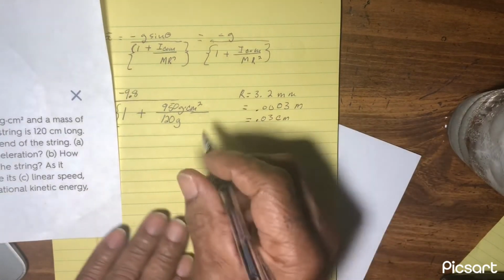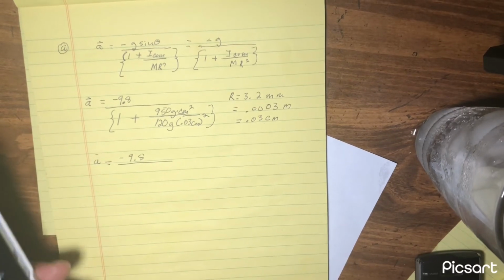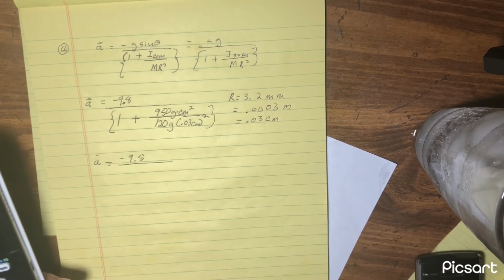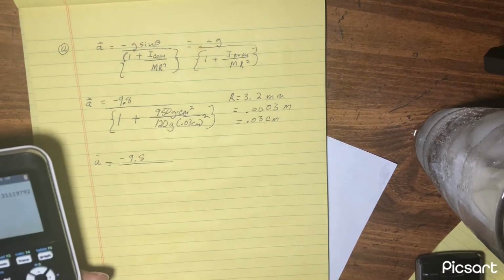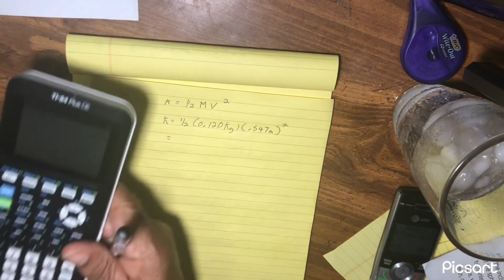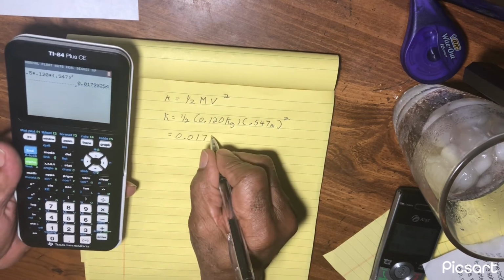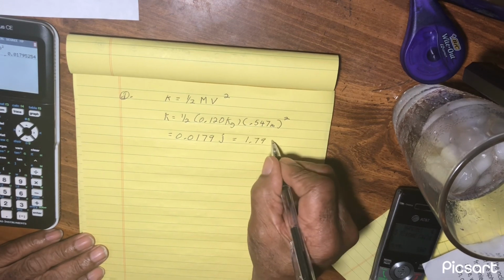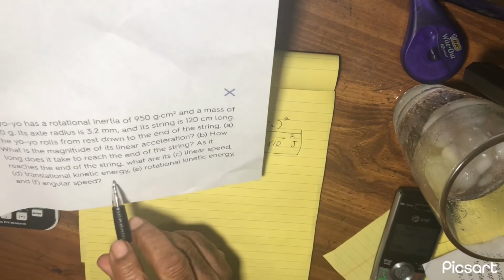Chapter 11 Rolling Torque and Angular Momentum. Module 3 1411